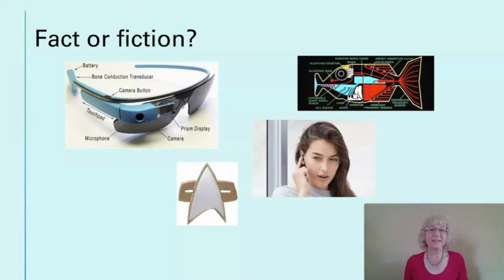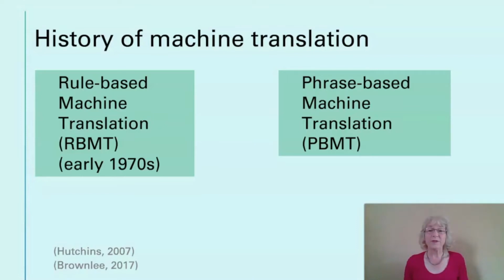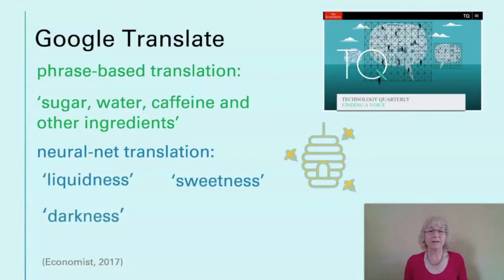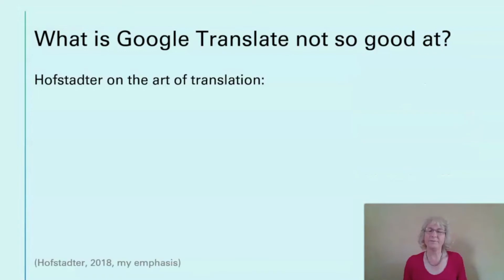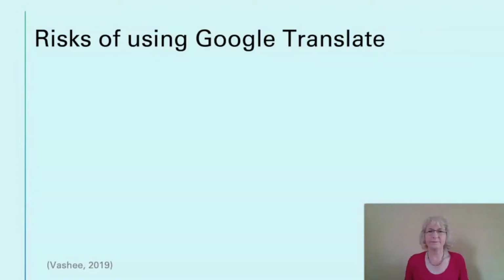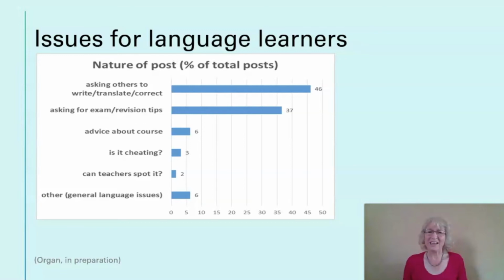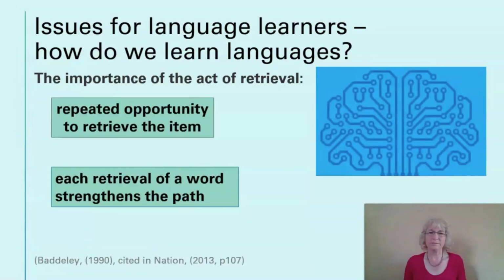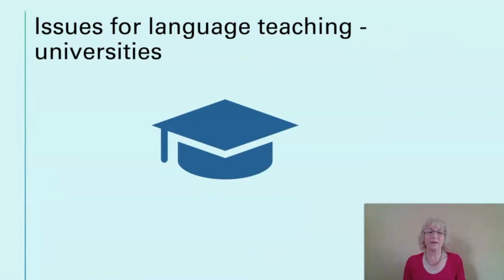York Festival of Ideas 2020: Google Translate - Friend or Foe?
Event Details
For the amateur foreign language user, Google Translate can be a godsend. But what impact is it having on language learning and teaching? Whether you have dabbled in Google Translate for your own purposes, are trying to learn a language, have a child learning a language at school or are a language teacher yourself, join Alison Organ of York St John University to discover the future for language teaching.

Alison Organ worked as a secondary school teacher and translator before moving into higher education. She currently works at York St John University, lecturing in French, German and Translation, and supervising PGCE trainees. Her research area is language learning and pedagogy, currently focussing on student use of Google Translate. She is a Senior Fellow of the Higher Education Academy (HEA).